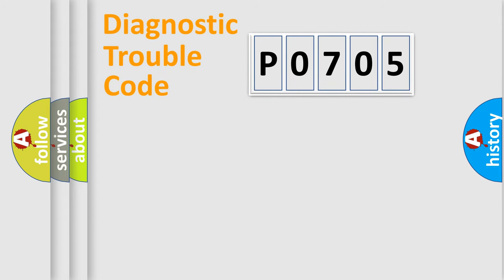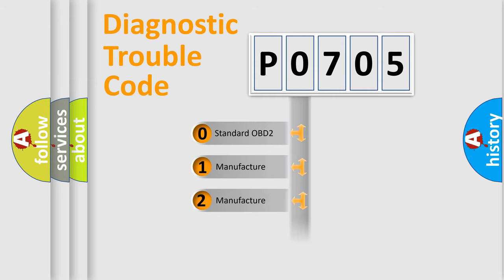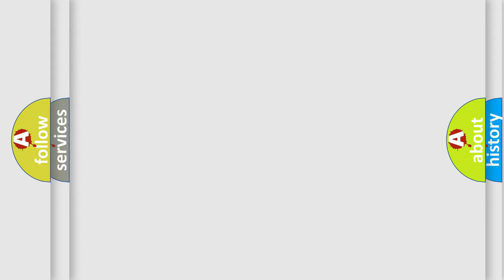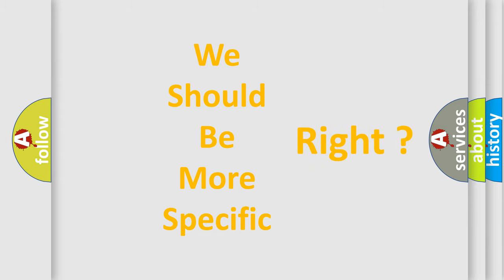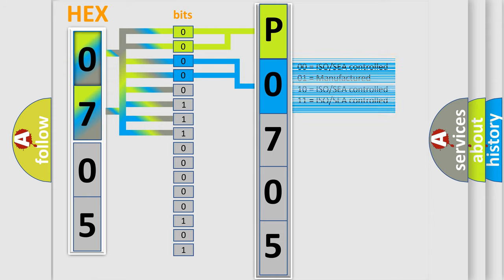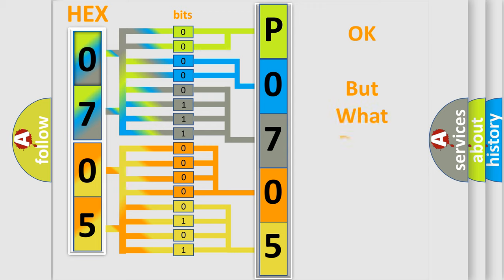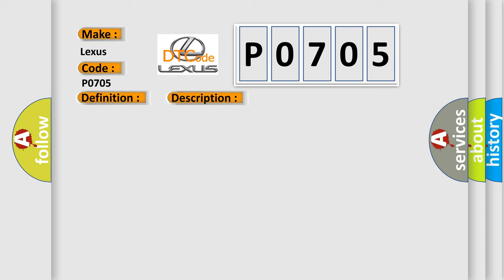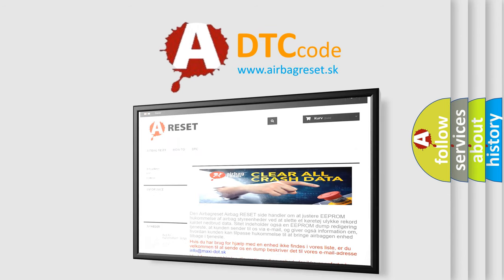DTC Lexus P0705 Short Explanation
Contents:
0:21 Basic DTC analysis according to OBD2 protocol standard.
1:48 Insight into programming
2:58 A diagnostically understandable description of the Diagnostic Trouble Code
3:05 Basic error definition

Make:
Lexus
Code:
P0705
Definition:
SFL Solenoid Circuit
Description:
Cause:
 SFLR or SFLH circuit Brake actuator assembly